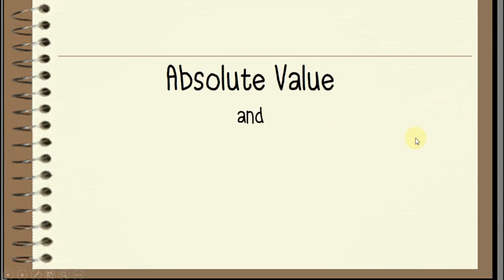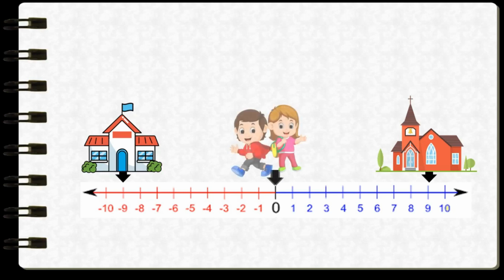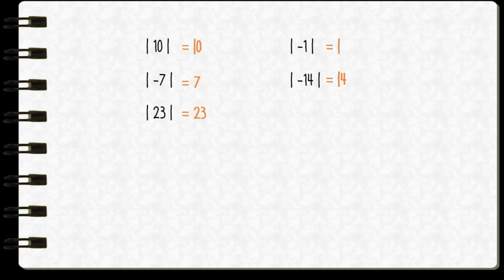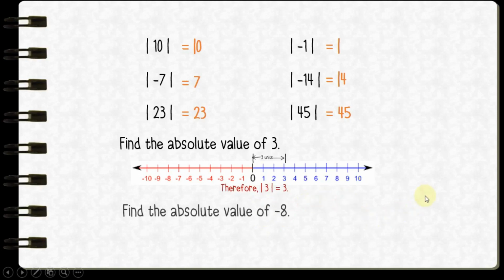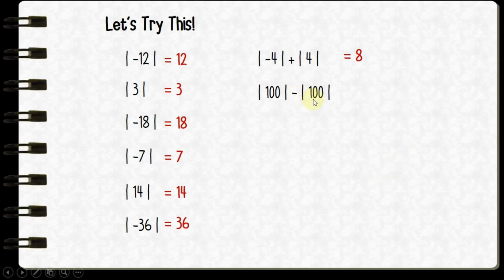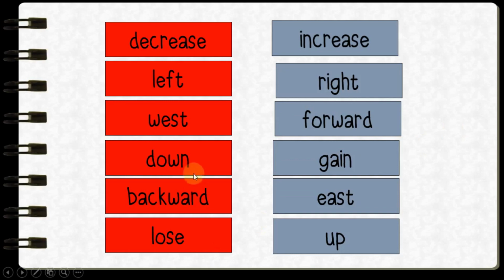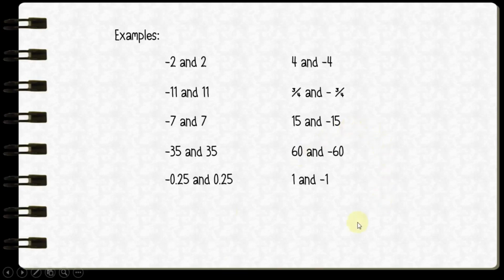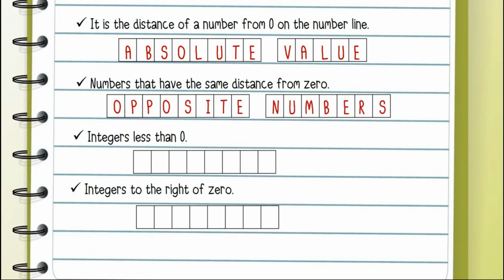Absolute Value and Opposite Numbers